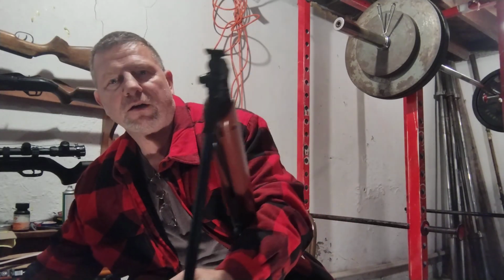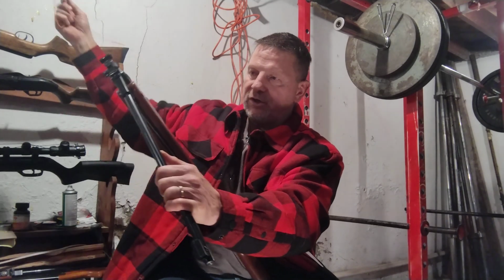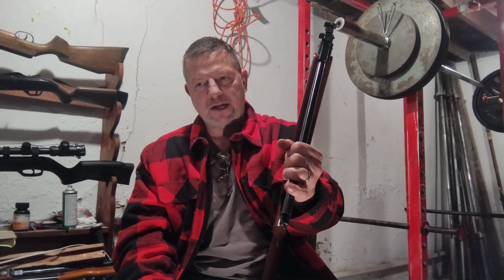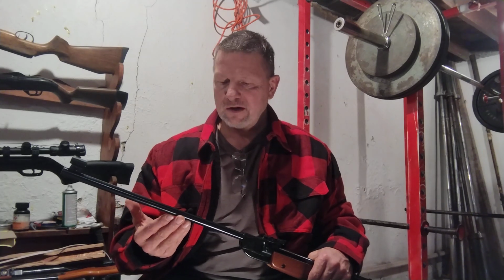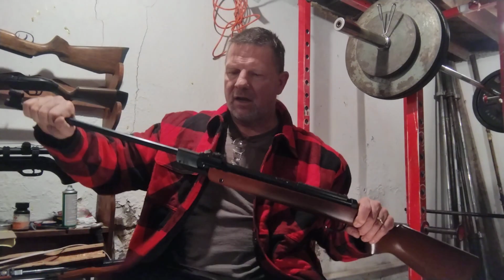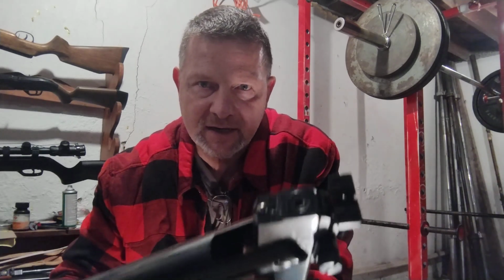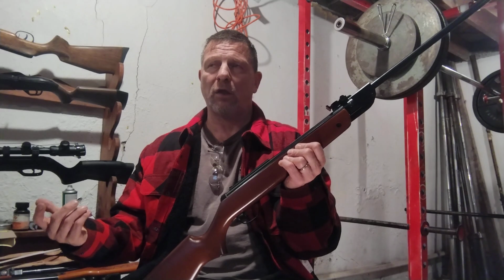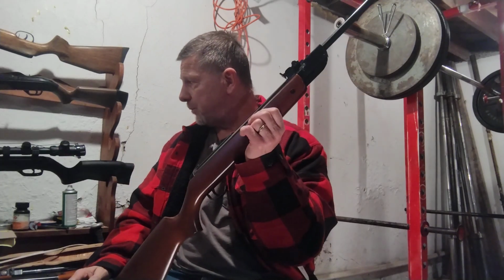The Most Important Test!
Xisico XS25S 22 and Diana 34 news.